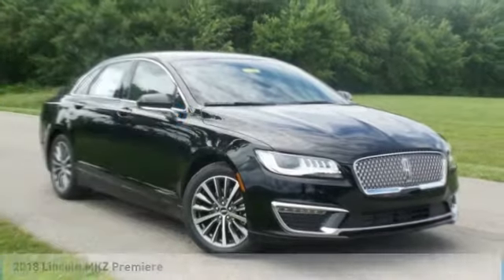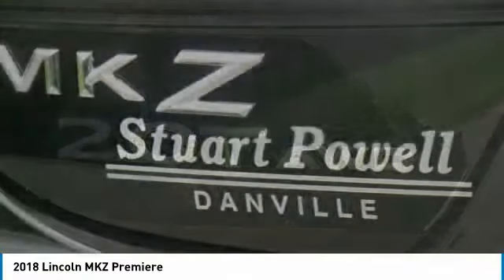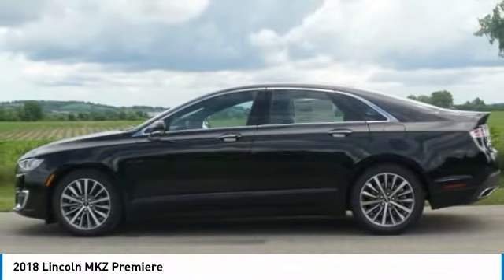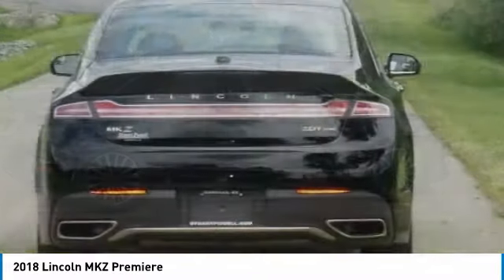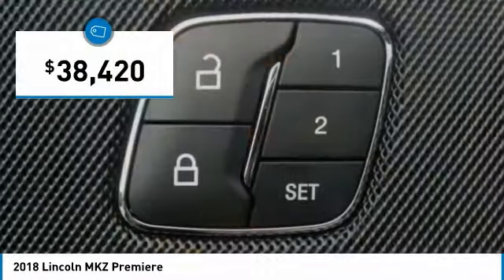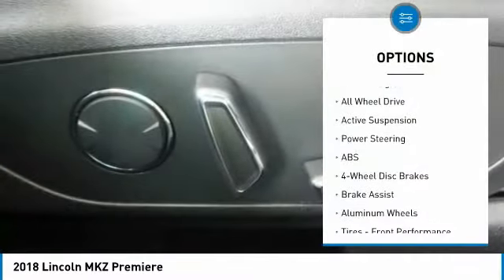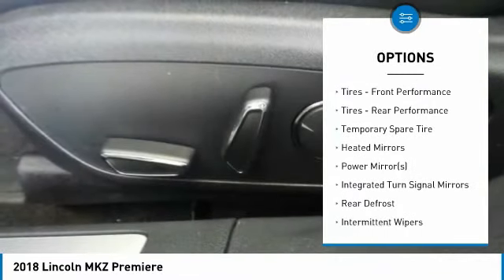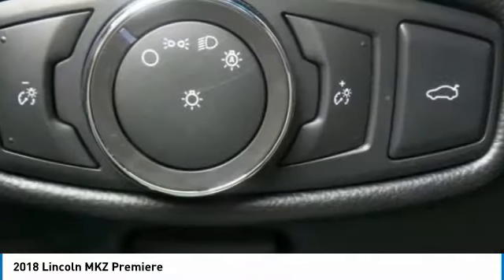2018 Lincoln MKZ C8197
2018 LINCOLN MKZ Danville, KY
Stock# C8197

Price does not include tax, title, license, and document fees. Price does includes: $500 - Bonus Customer Cash. Exp. 07/09/2018, $1,000 - Retail Premium Bonus Customer Cash. Exp. 07/09/2018